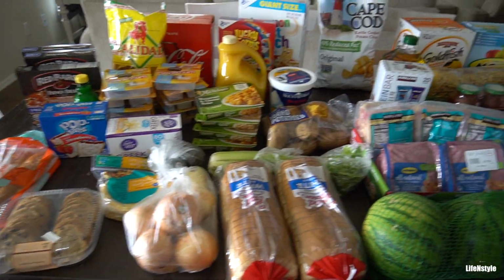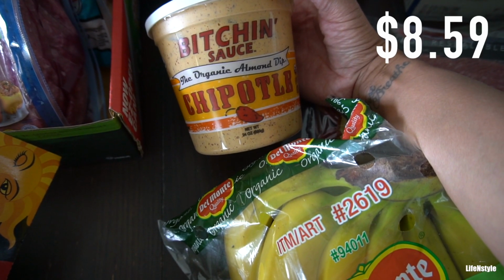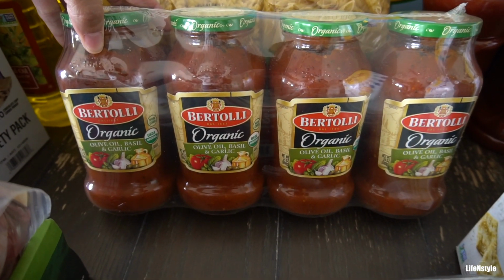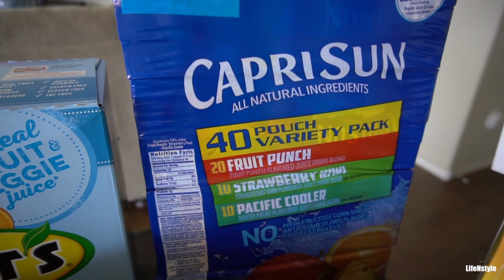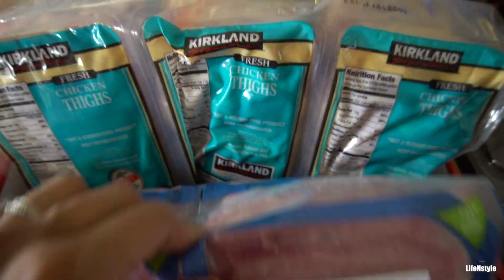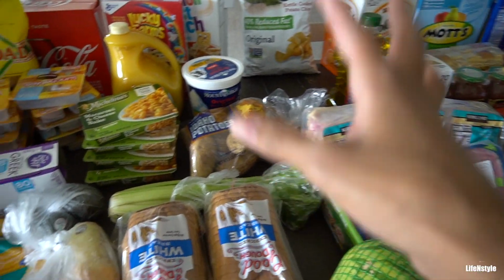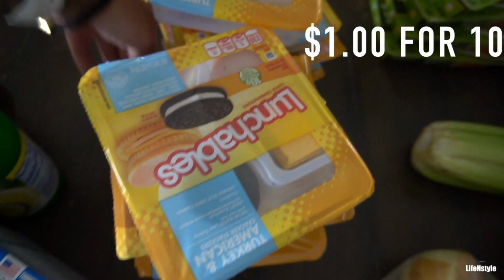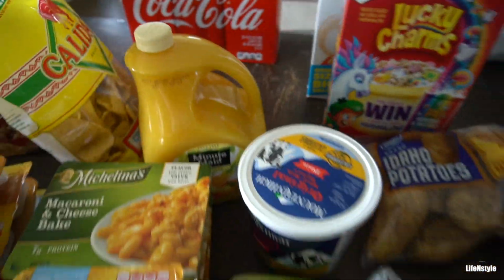HUGE COSTCO & FRY'S GROCERY HAUL 2019 | FAMILY OF 4 | WITH PRICES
You all really enjoyed my last Costco haul video so I decided to share this months grocery haul. I did pick up groceries at both Costco and Fry's grocery store. I include the prices of all the items. Let me know below if you have a Fry's grocery store near you and if you shop there?

My cleaning supplies are from Grove!